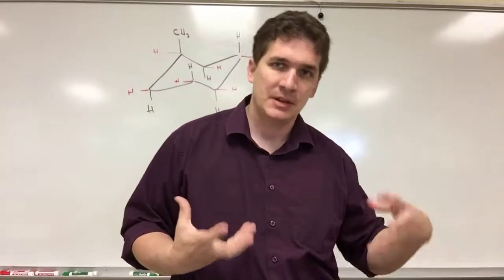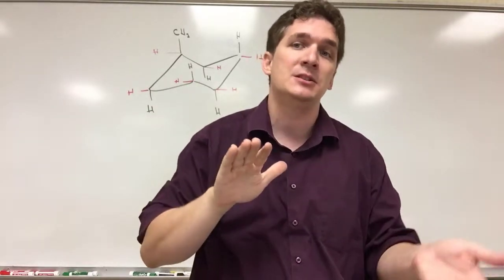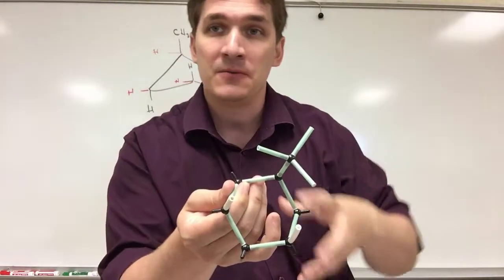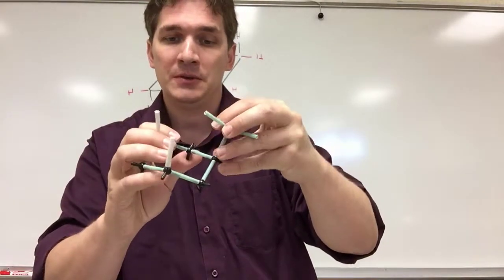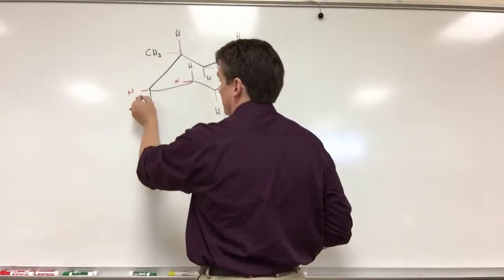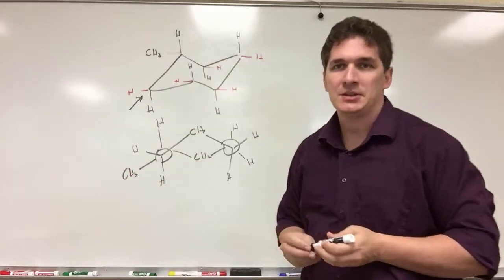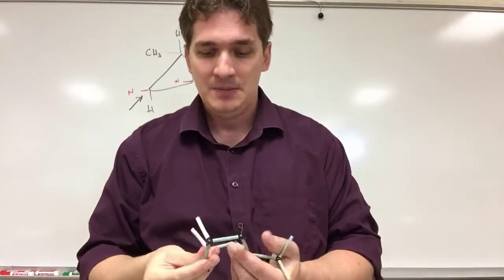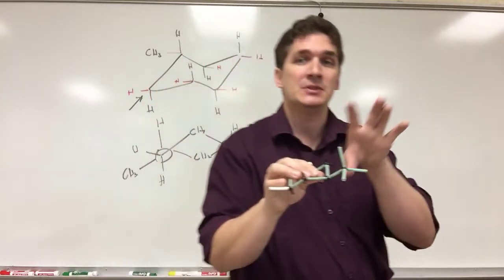Cyclohexane Part 5: Bulky groups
In this video we talk about why bulky groups prefer the equatorial bonds